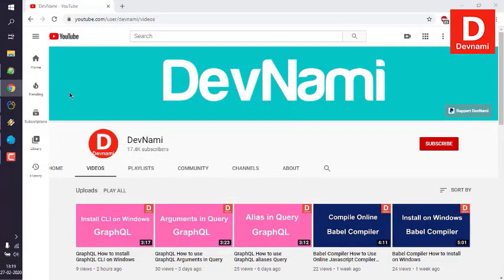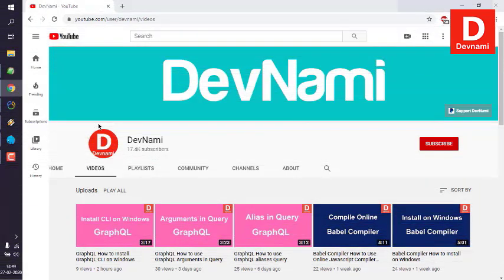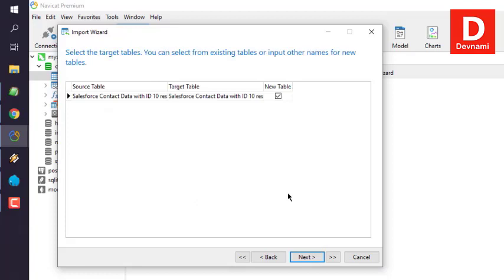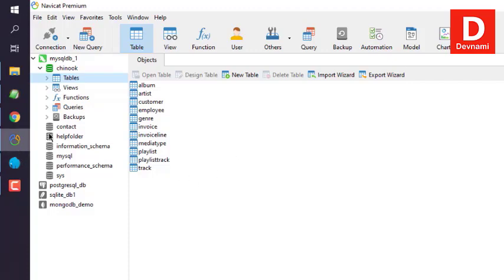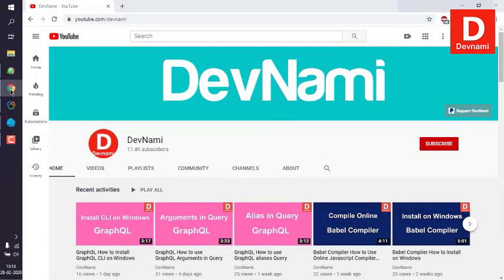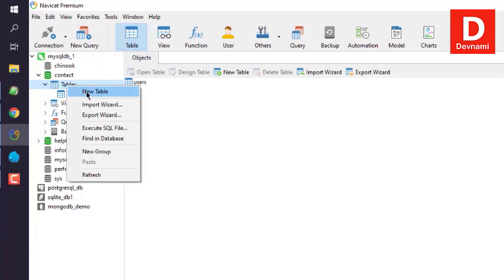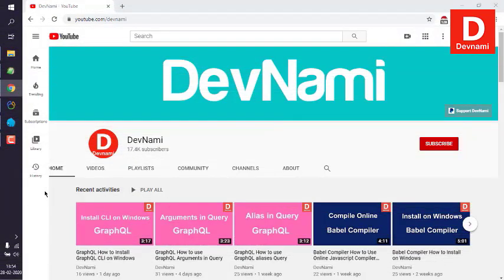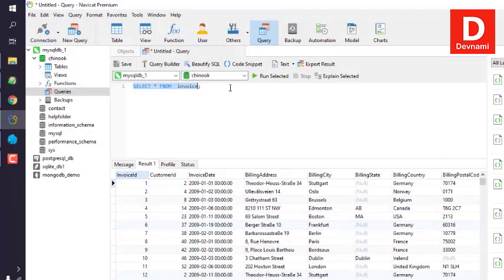Navicat for MySQL - Database Admin Tool for MySQL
Learn How to Use Navicat for MySQL. Use Navicat to Create Database in MySQL. How to connect to MySQL with Navicat. Connecting to a cPanel MySQL database using Navicat.

0:00 Navicat Connect to MySQL Database
1:31 Navicat Create New MySQL Database
3:07 Navicat Delete MySQL Database
4:23 Navicat Import CSV Table in MySQL Database
7:48 Navicat Import Chinook SQL database in MySQL
10:22 Navicat Export Database to CSV File in MySQL
12:33 Navicat Export Database to JSON File in MySQL
15:07 Navicat Create Table in MySQL Database
17:11 Navicat Insert Data in Table in MySQL Database
18:59 Navicat Delete Data in Table in MySQL Database
20:39 Navicat Run SQL Query in MySQL Database